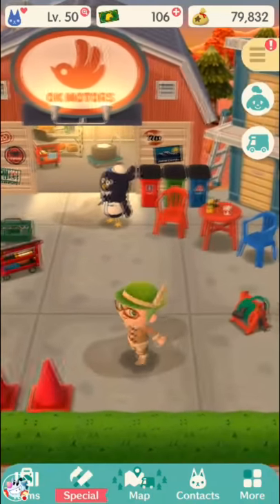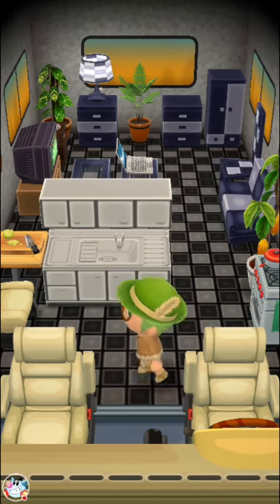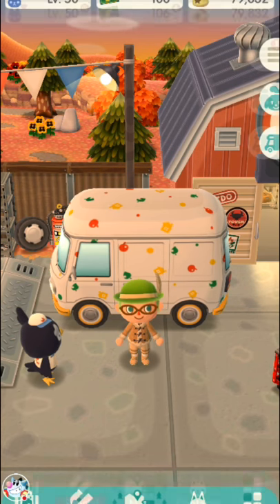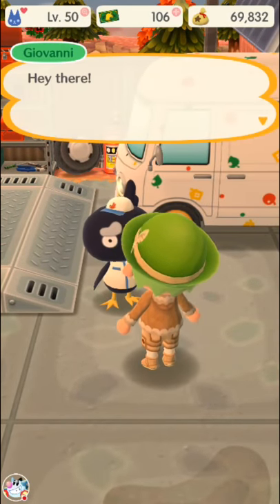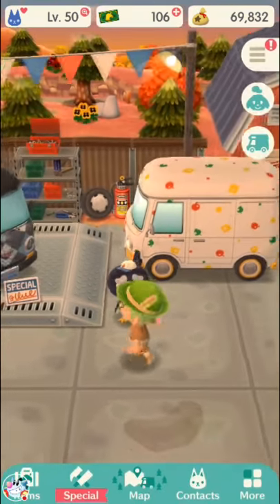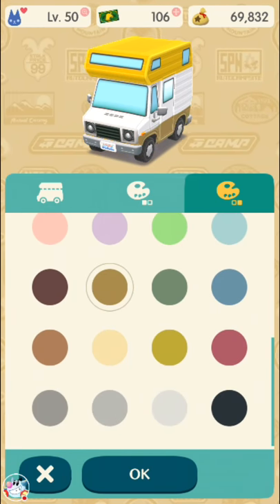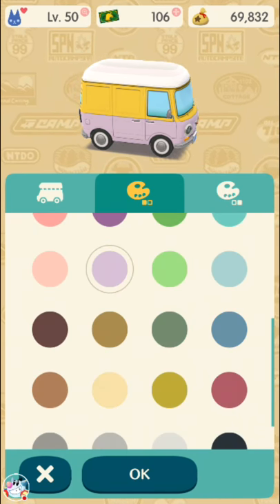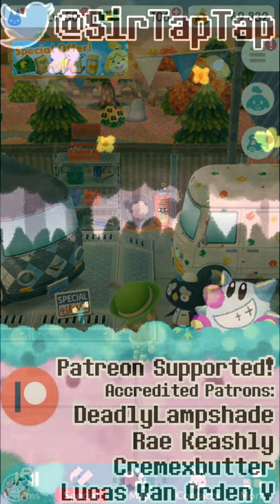Animal Crossing Pocket Camp Guide: OK Motors, How To Customize your Camper!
Social